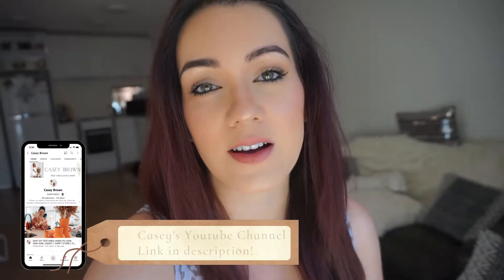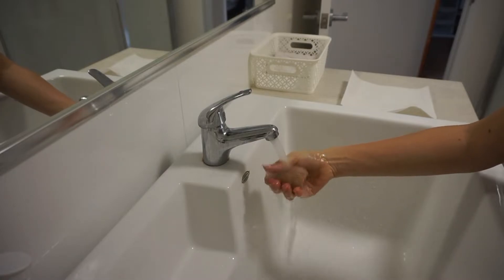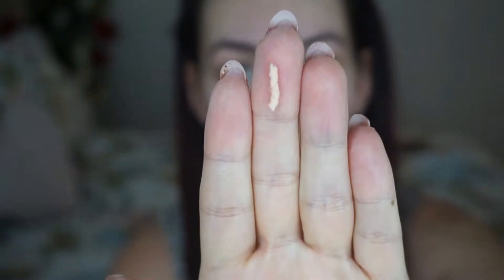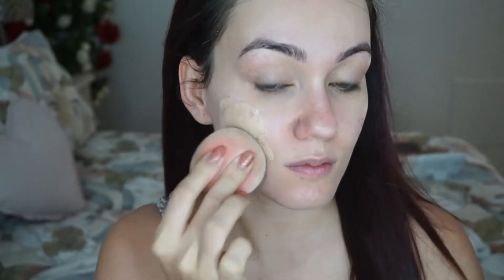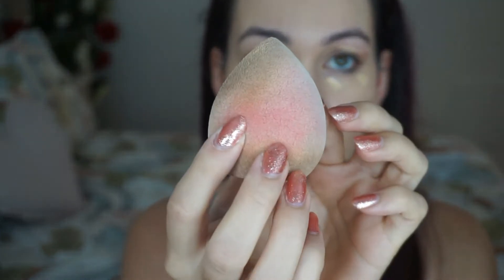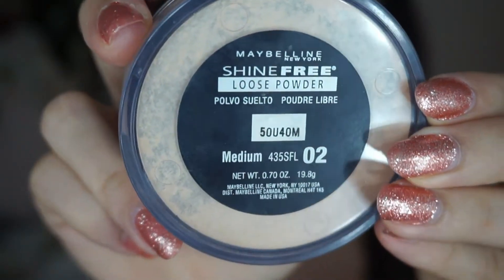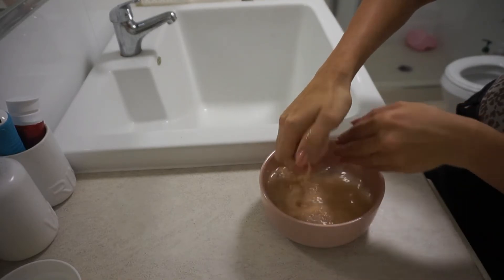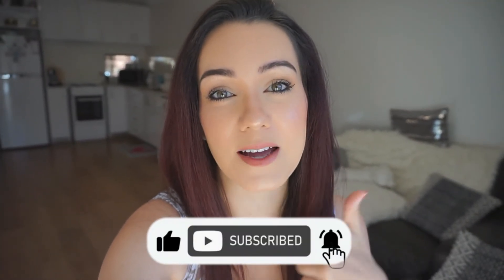DRUGSTORE/AFFORDABLE FULL COVERAGE MATTE FOUNDATION ROUTINE + HOW TO USE & CLEAN A BEAUTY SPONGE!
Hi Everyone,
This is my current full coverage foundation routine to achieve a matte finish as I have oily skin. It is using all drugstore/affordable products (all linked below). Thank you to Casey Brown for requesting this video. I hope it was helpful.

Luviri Cosmetics - GBROOKER20 FOR 20% site wide (excluding items on sale)